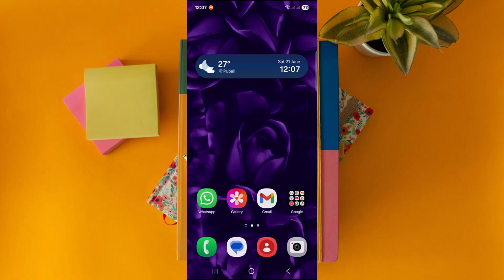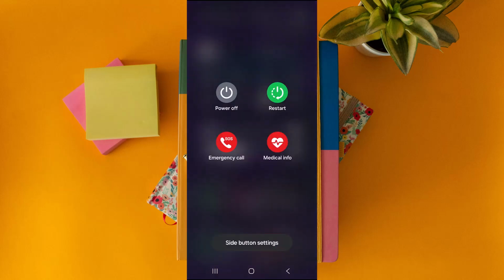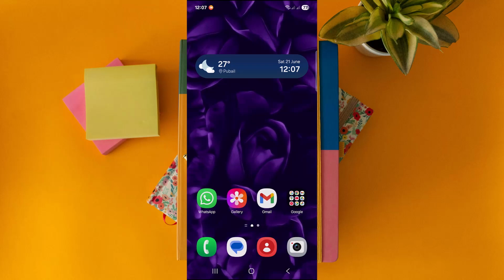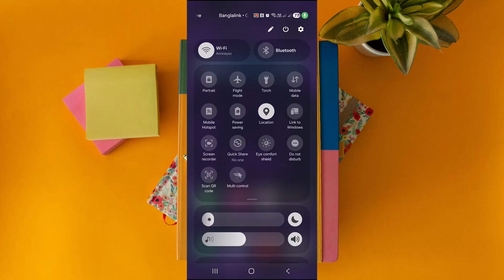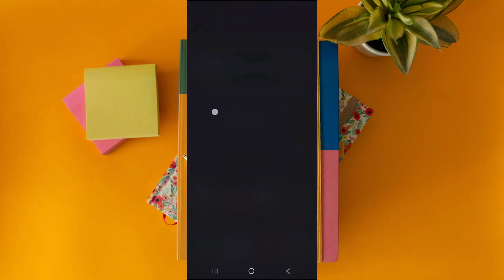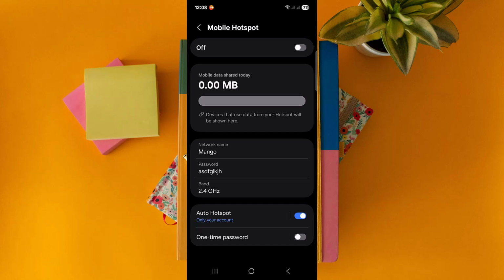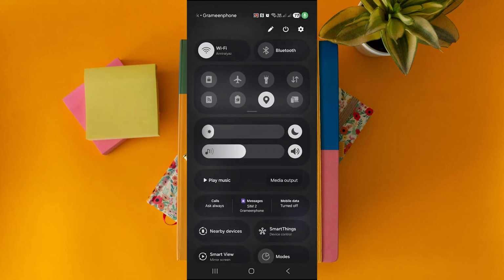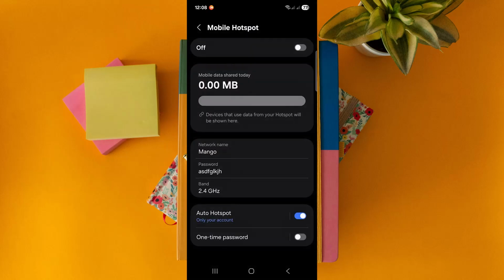How To Fix Hotspot Connected But No Internet Access - Full Guide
Learn how to fix hotspot connected but no internet access with this full step-by-step guide!
This is a step-by-step tutorial on how to fix wifi connected but no internet access  full guide on this.
Watch the video until the end to find out how to fix hotspot connected but no internet access